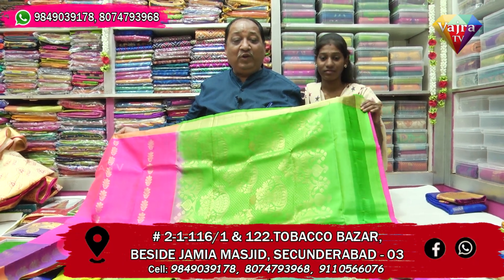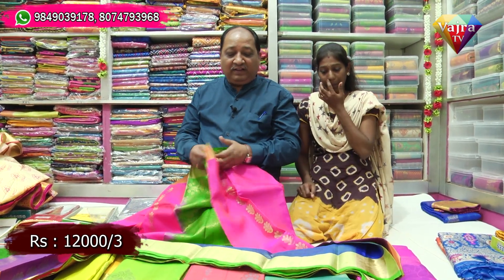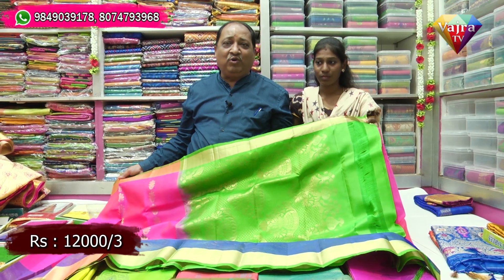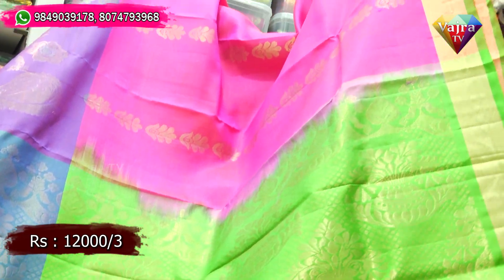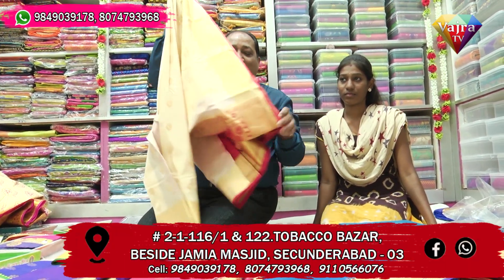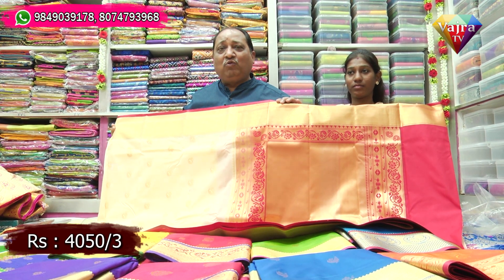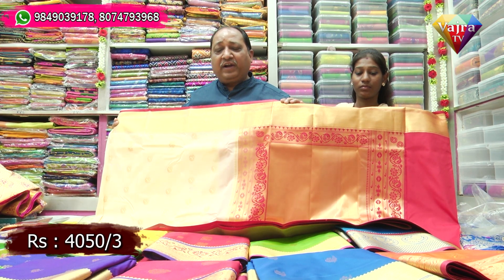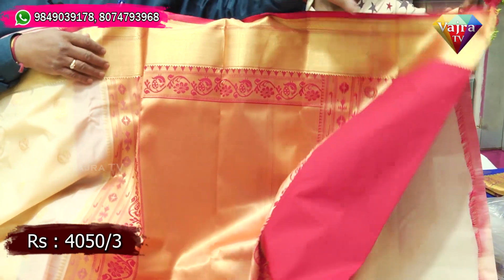Kanchi Pattu Sarees | New Wedding collection of 2021 |light weight Sarees|Secunderabad,Hyd|vajra tv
# SOCIETY KANCHI SAREE HOUSE
Whole Sale: Kanchi, Dharamavaram, Gadwal, Kuppudam, Pochampally

Hi Guys We Have Good Collection In Wedding Sarees, Kanchi Sarees, Dharmavaram Sarees, Pure Handloom And Handloom Tissue Sarees

Adress:
# 2-1-116/1&122.TOBACCO BAZAR, BESIDE JAMIA MASJID. SECUNDERABAD-03